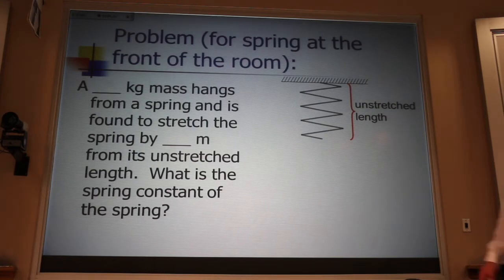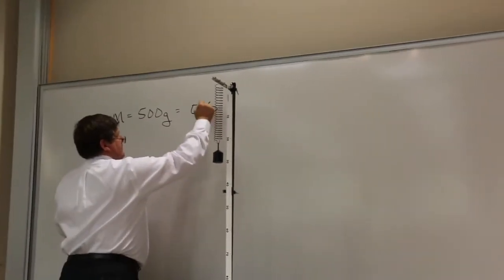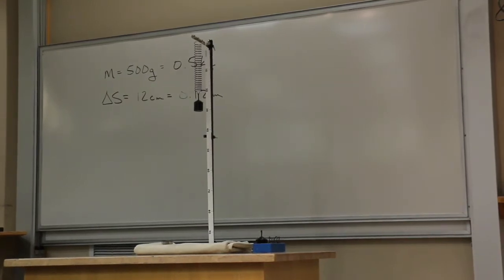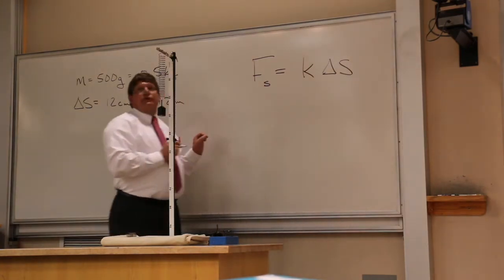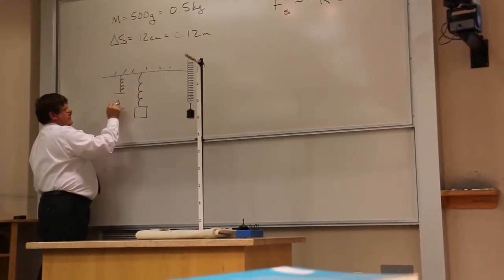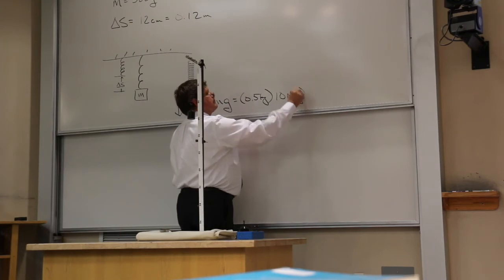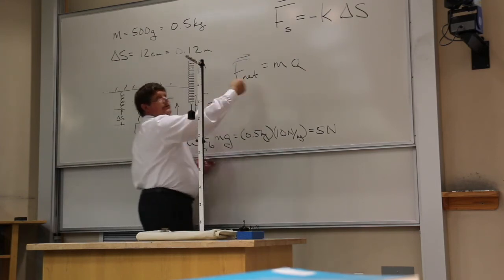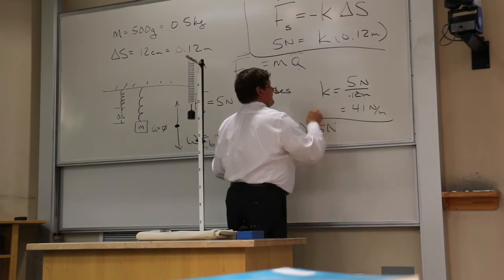Review of Hooke's Law Quick Concept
A quick review from Physics 205 of Hooke's Law governing the stretch of a spring.  The static method of finding the spring constant is discussed.